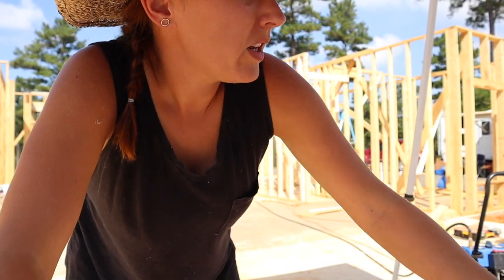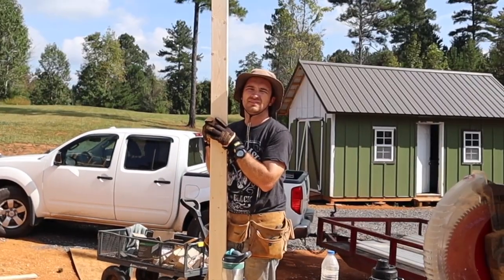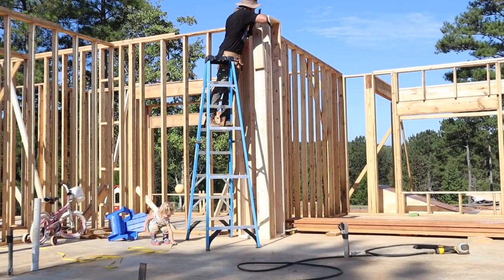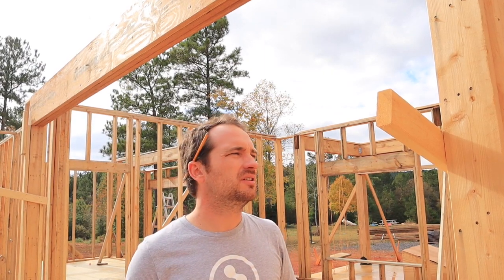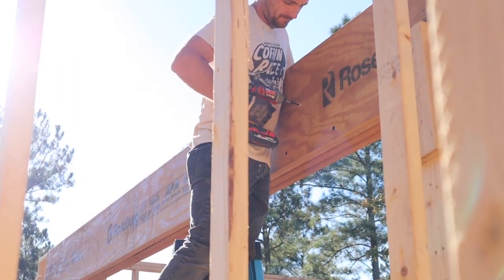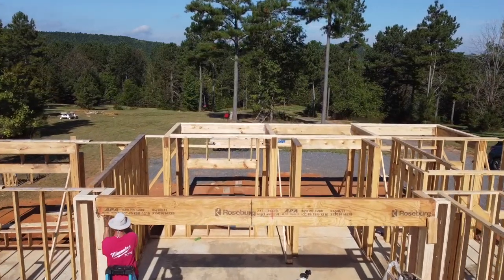Wall Framing Process with 2 people | House Build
Our main floor framing is finished so now we're moving up! We've enjoyed this process (so much better than foundation work) and have gotten into a great groove working with just 2-3 people. If you're doing your own self build, we'd love to hear from you! Let us know any questions or suggestions you have in the comments.